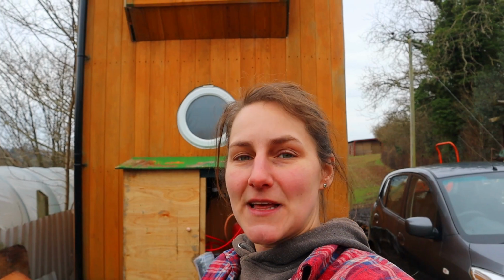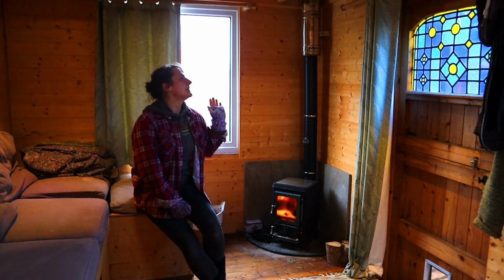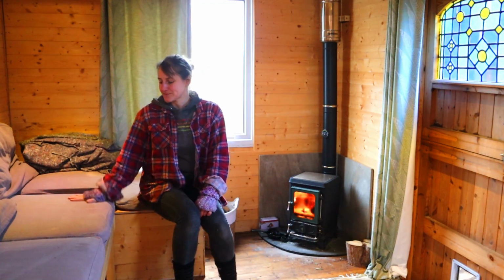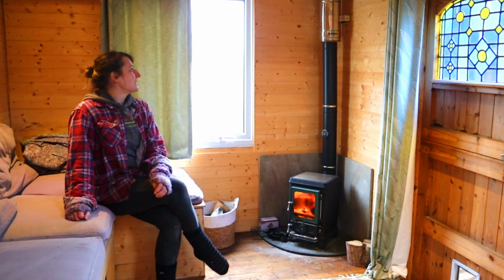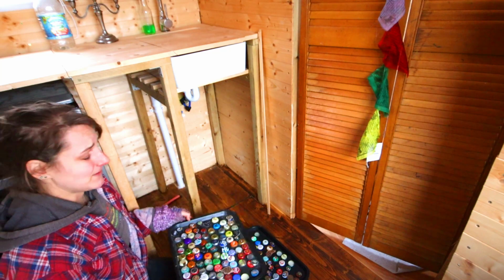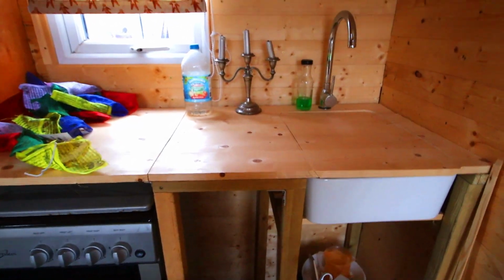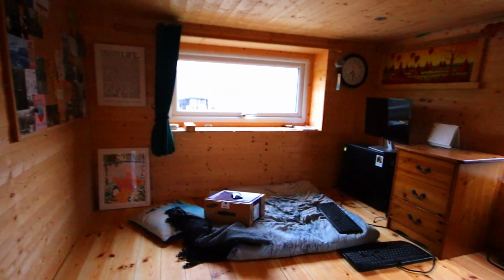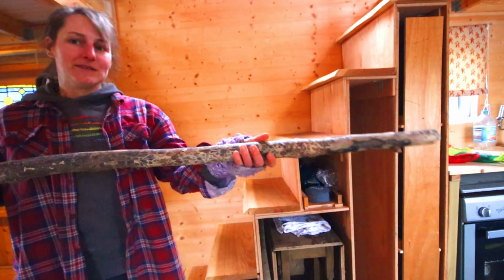My Tiny House Build - What DIY Tasks do I have Left? UK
Only a few little jobs remaining.

- Thank you for lo_oking :) Check out new updates on my blog below~!-
I'm Katie & I'm building a tiny house.
I film my various adventures & escapades & invite you to come along for the ride. ✨

♦ Wild Camping
♦ Veg Growing
♦ Travel Adventures
♦ Thru-hiking
♦ Motorbike Riding
♦ Urbex Ventures
My Tiny House Build - What DIY Tasks do I have Left?